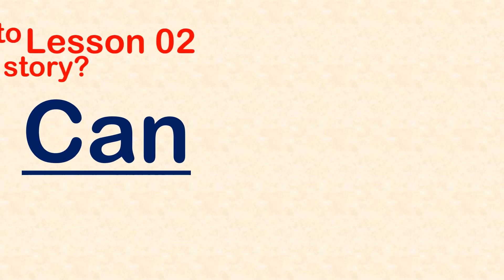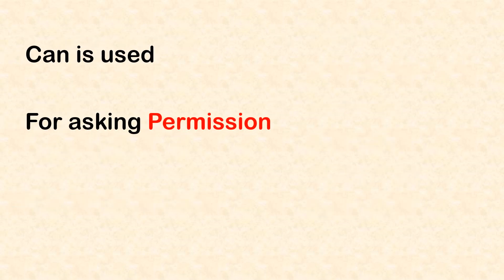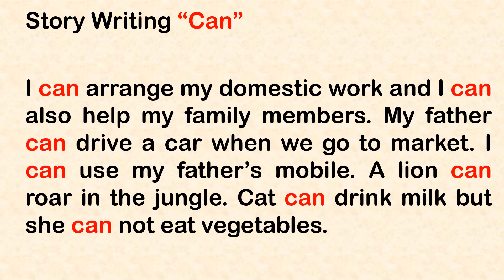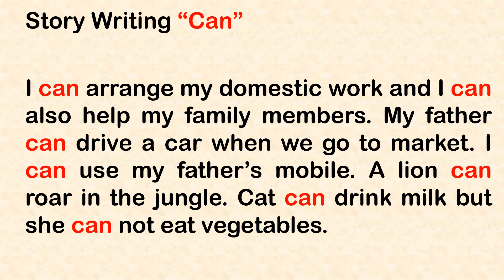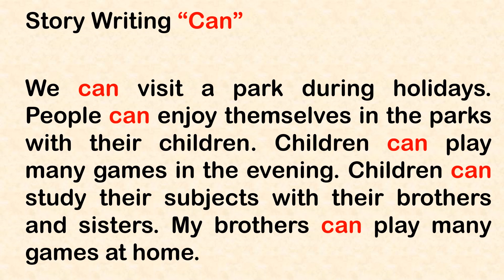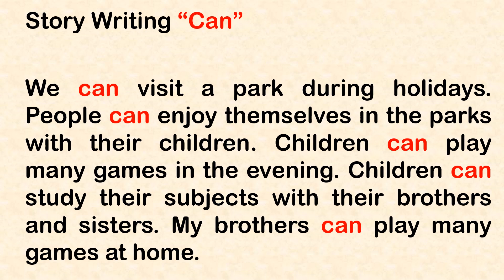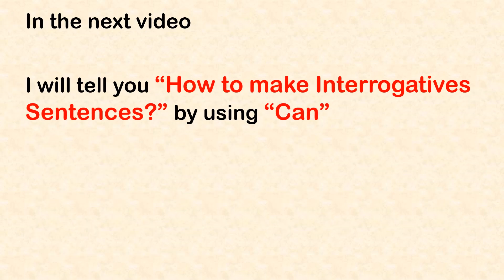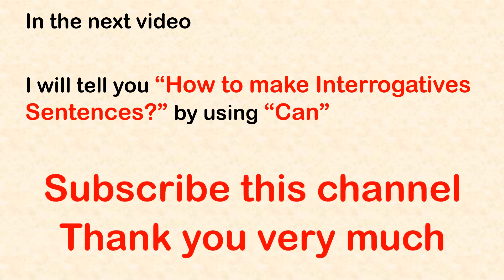Lesson 2 Can | Story Writing by Using "Can" | Easy way to learn English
here you can learn how to write stories by using "Can".